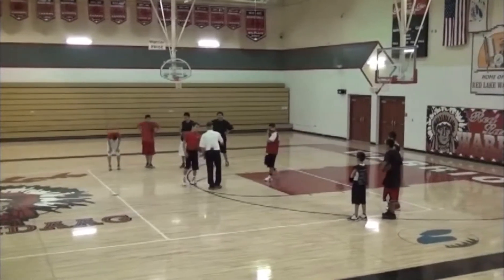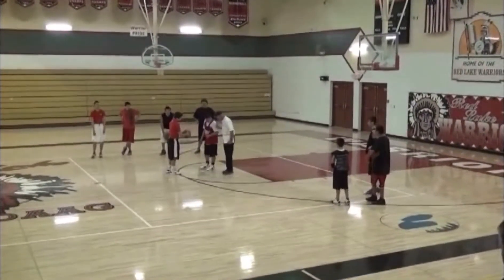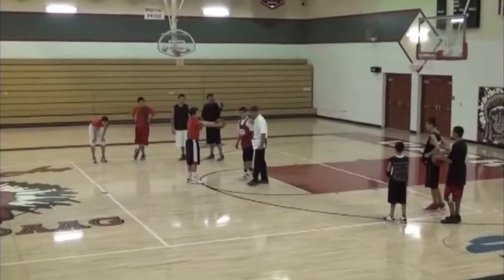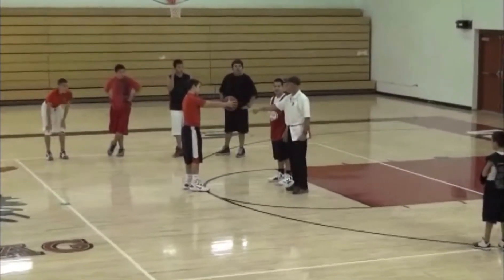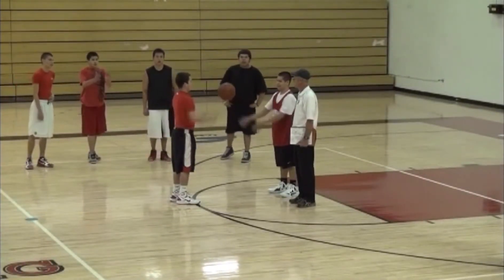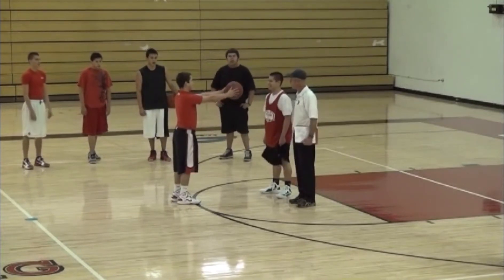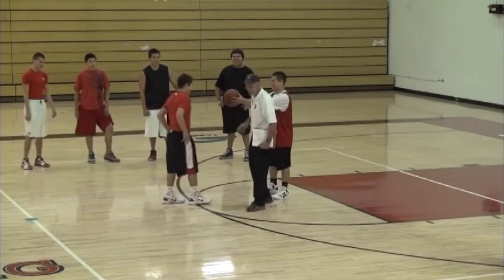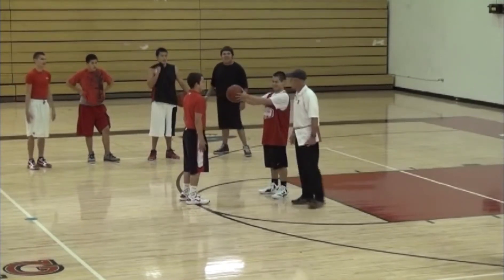Basketball Reaction Drill